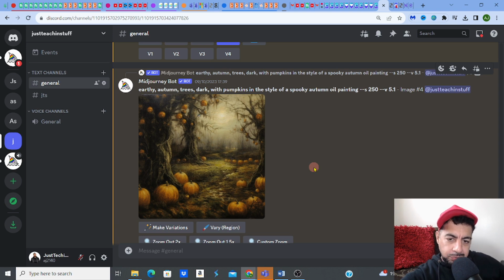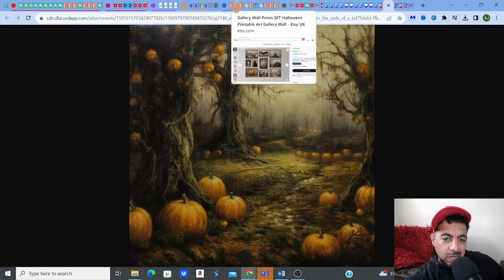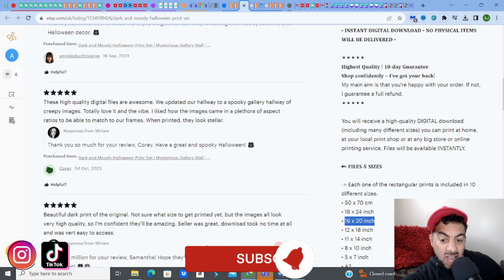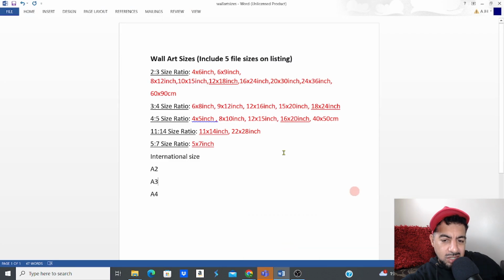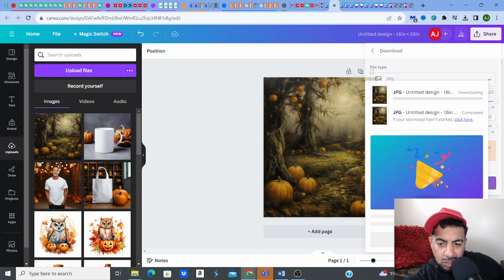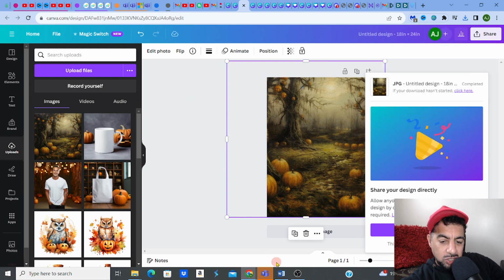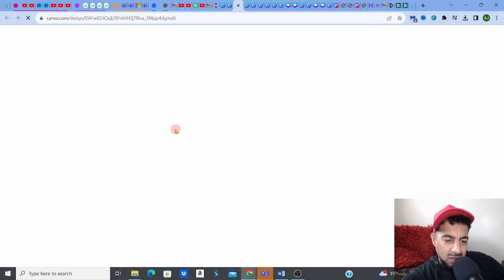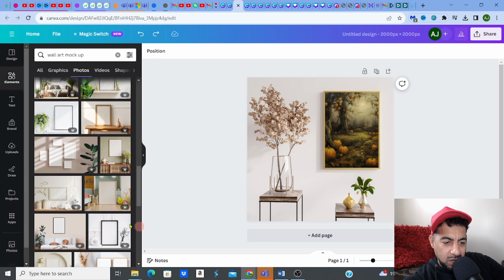SELL Etsy Digital Products Fast | Printable Wall Art Sizes & Mockup For Beginners (FULL TUTORIAL)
Are you looking to get more out of your Etsy shop? In this tutorial, we'll show you how to sell digital products fast and make more money!
We'll show you how to create printables using Midjourney Ai, then to create the wall art sizes on Canva for your products, as well as a mockup to show off your products on the Etsy listing. We'll also discuss how to optimize your Etsy shop for SEO so that you can get more customers and sell more products! This is a comprehensive guide that will help you sell more on Etsy!

(Designing Websites)
✅►►MIDJOURNEY
(all in one platform-Design/Upscale/Mockup)
✅►►MYDESIGNS (all in one platform-Design/Upscale/Mockup)
(Recommended Print On Demand service)
WHAT NEXT? 🗺️